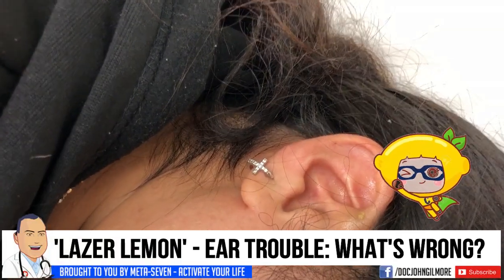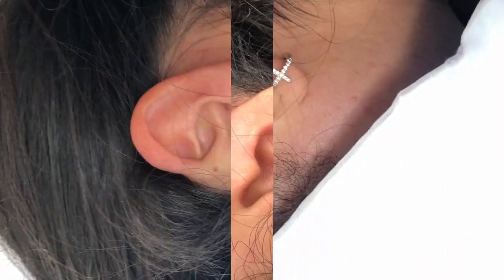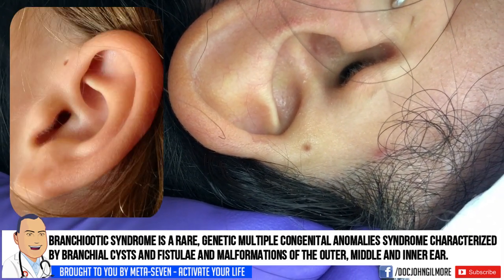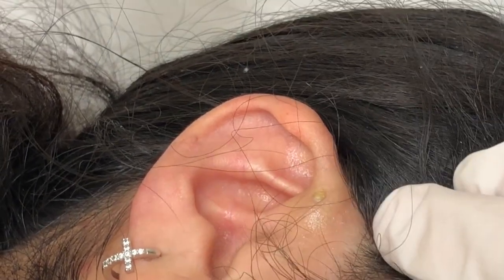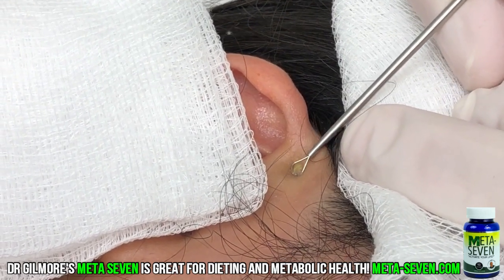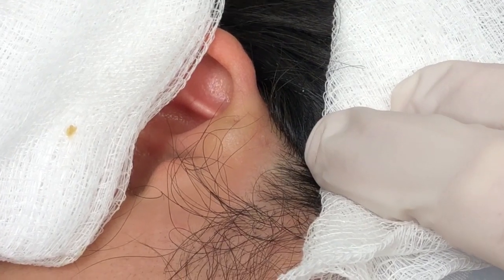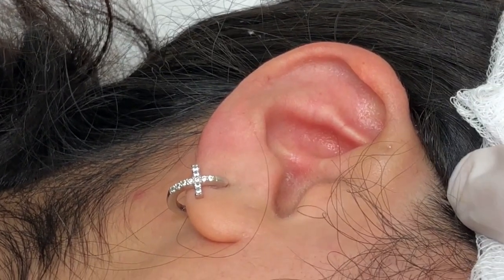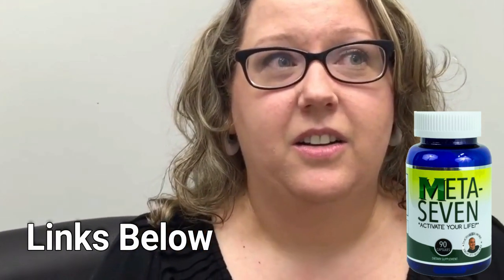The Lemon Ear | Dr. Gilmore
Coco Skin Plus is Discontinued.  Sorry